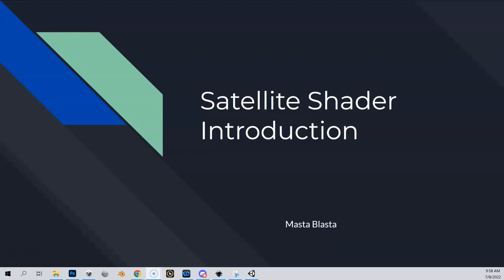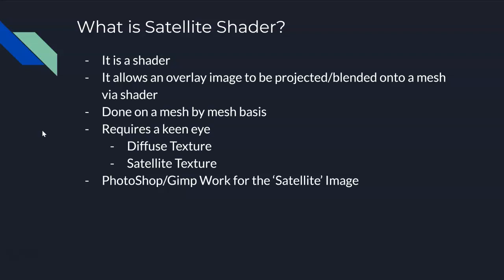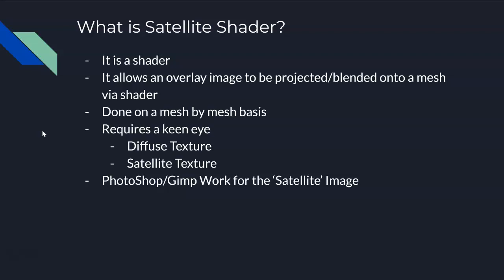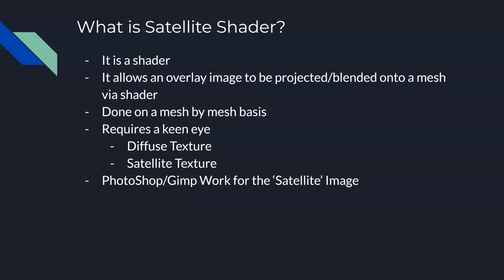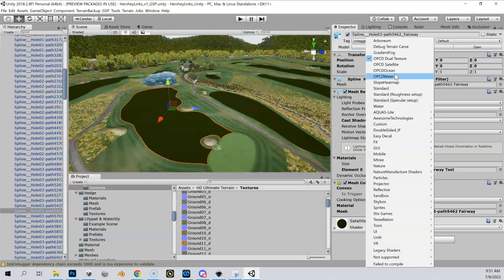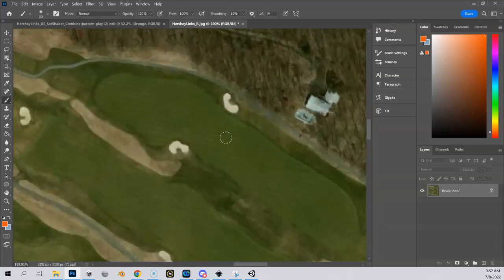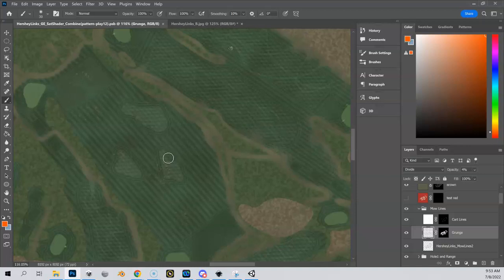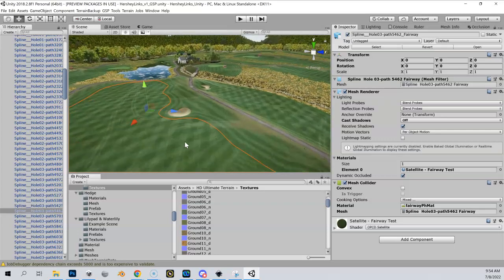Satellite Shader Introduction